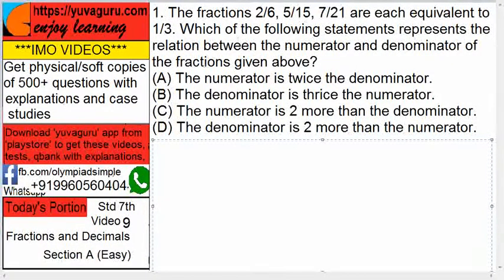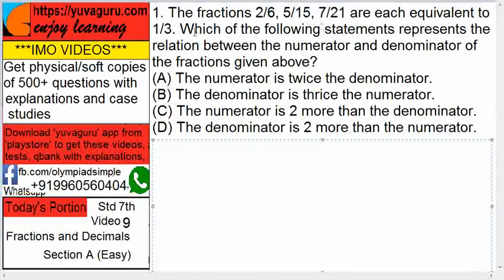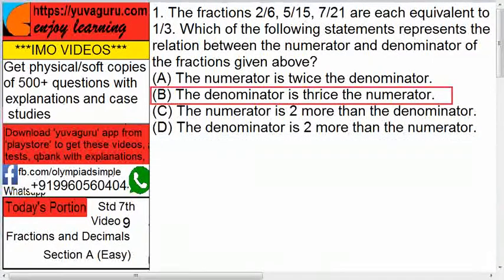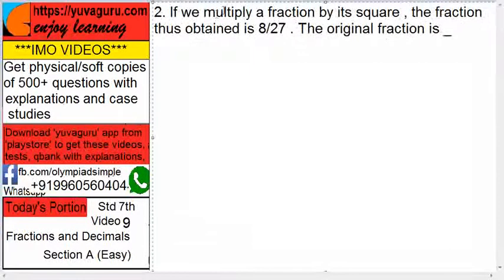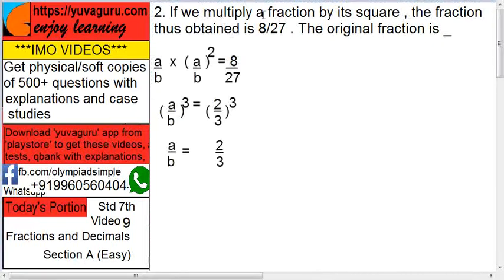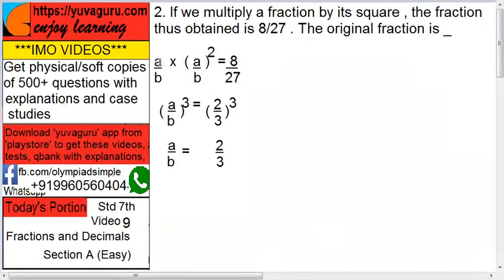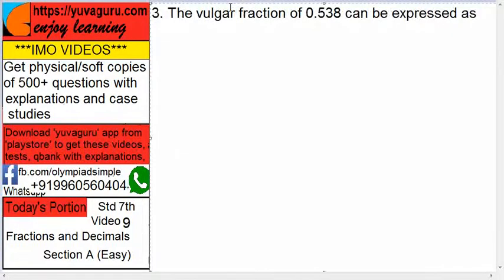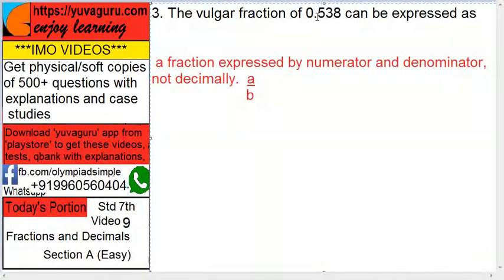9 IMO Int Math Olympiad Video Std7 Fractions and Decimals free Video1 by Vishal Mantri